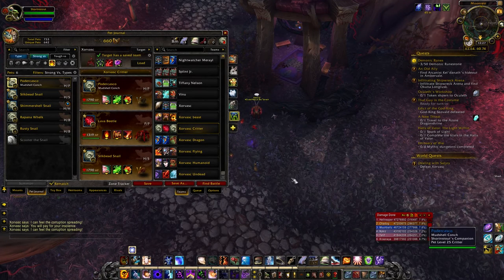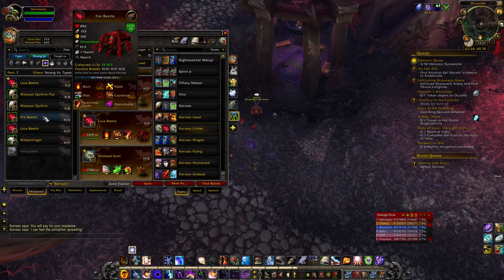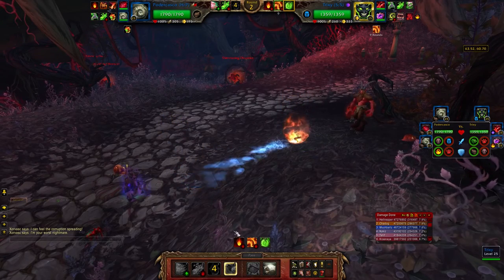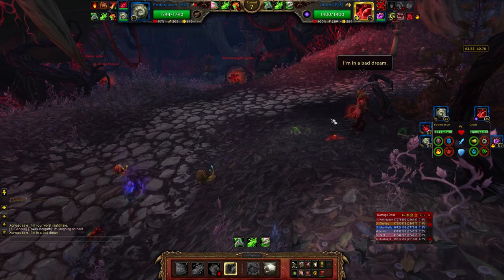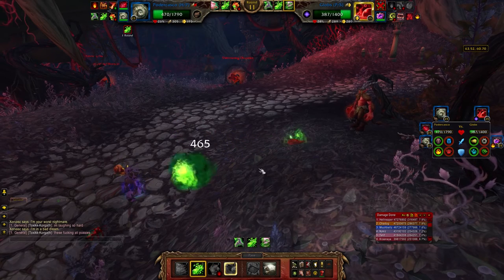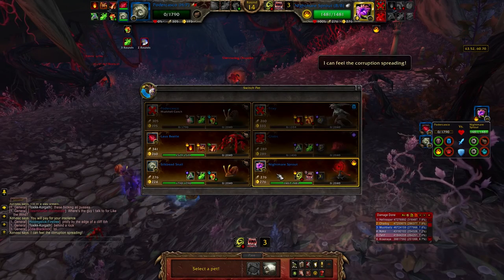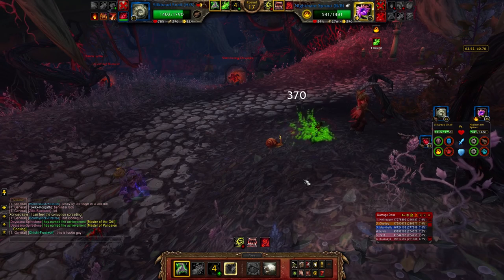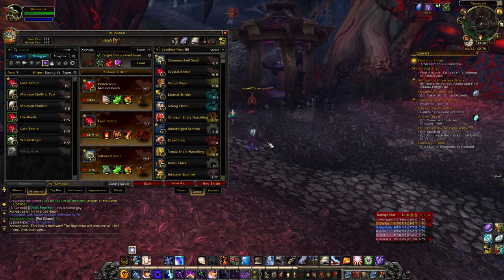Xorvasc Critter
---Addons---